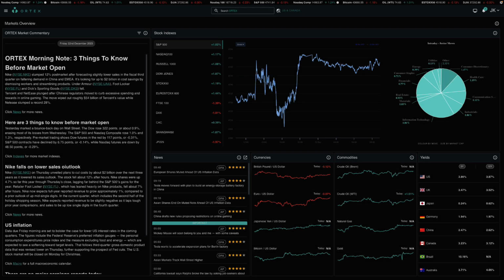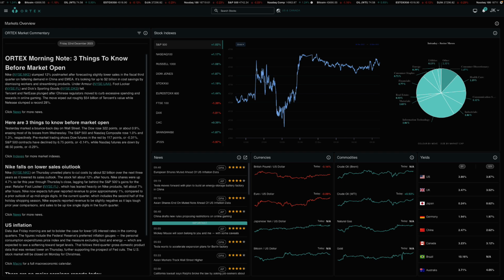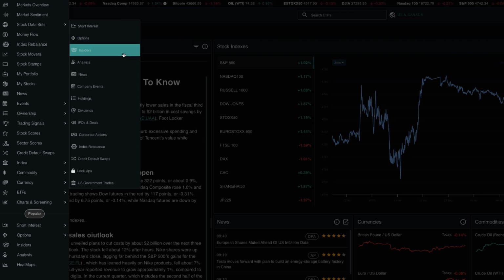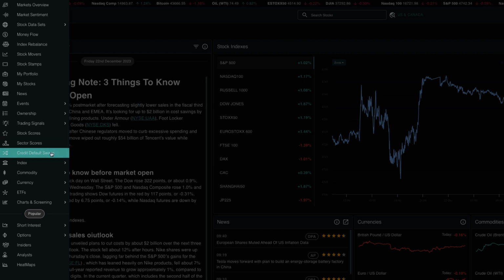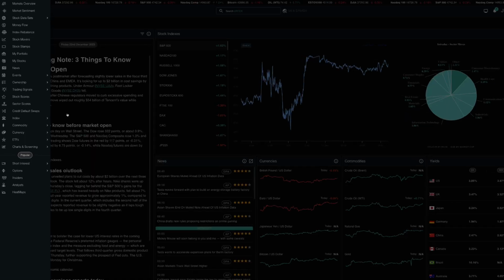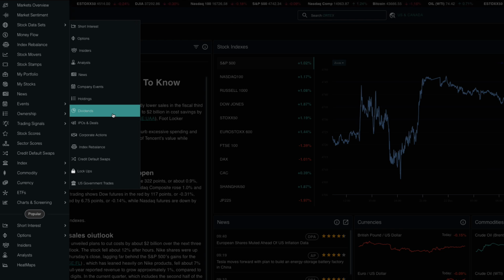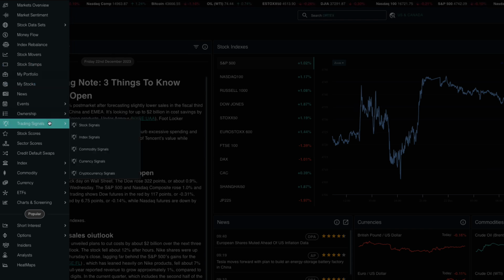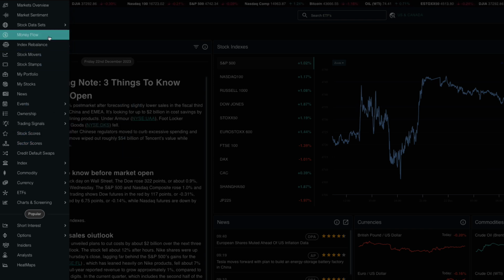What is ORTEX - A platform Overview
A quick introduction to ORTEX financial data platform.
Better Data,
Better Analytics,
Better Decisions.